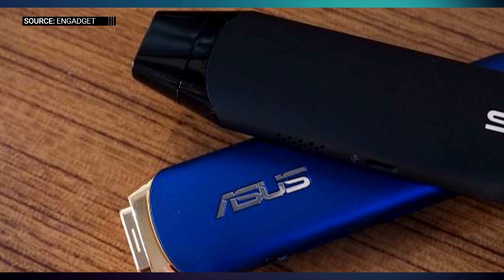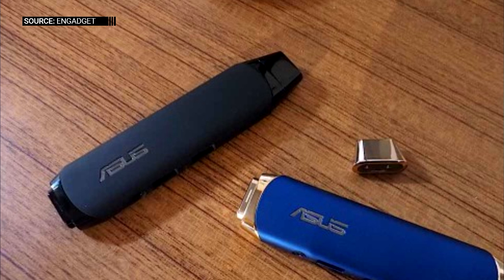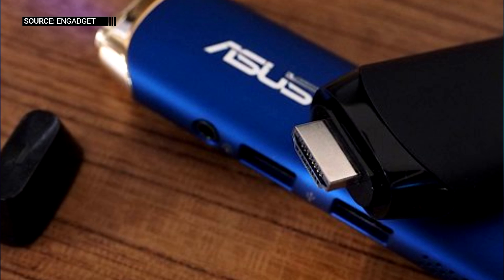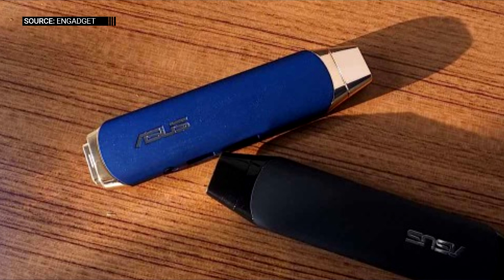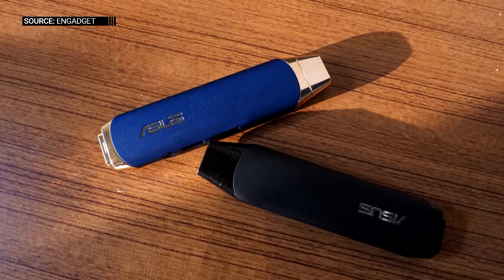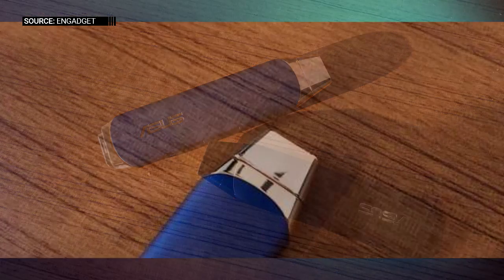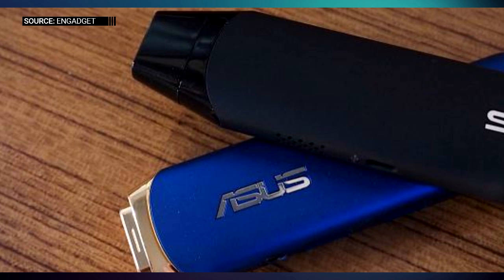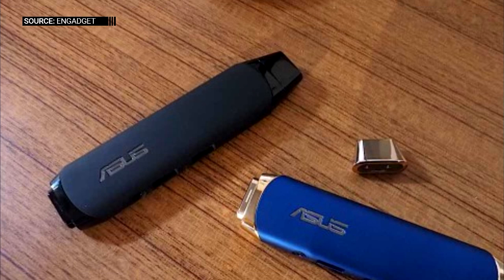A Windows 10 PC On A STICK?! | Asus Vivostick First Look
Asus just made a new Windows 10 computer..on a stick! The Asus Vivostick is a Chromebit like device, for under $200. All the details in this video.

In order to maintain a healthy and friendly environment, comments are monitored and are subject to removal.